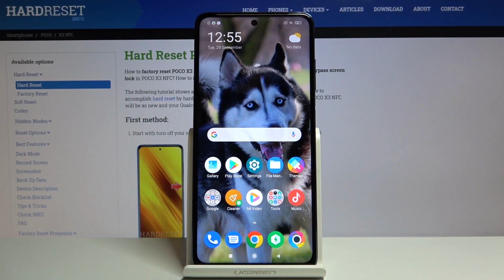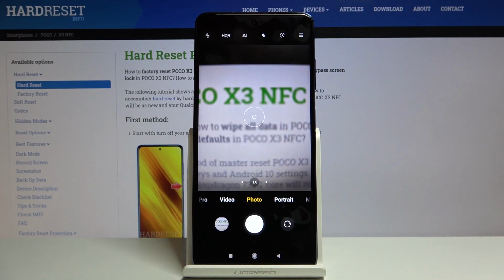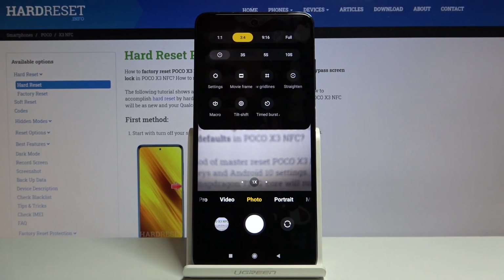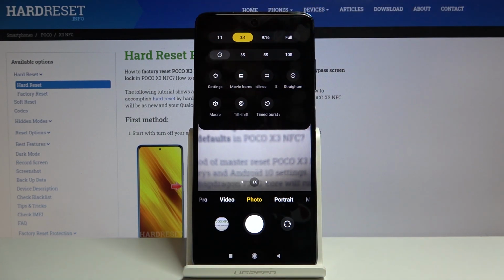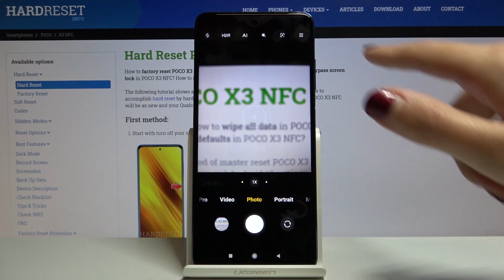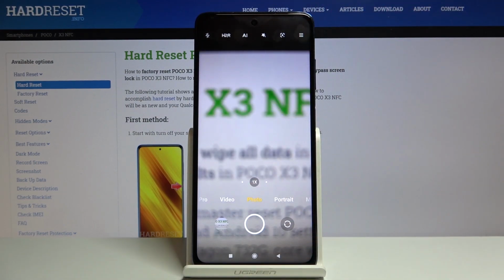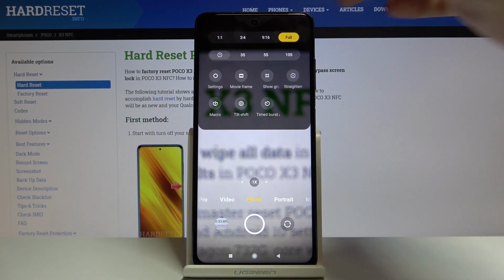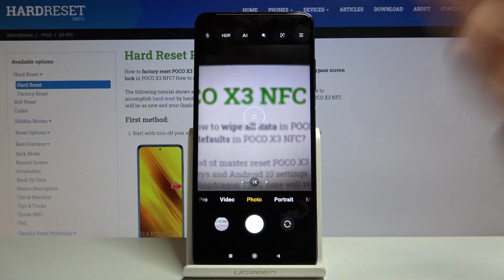How to Change Camera Aspect Ratio in POCO X3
You can think of Aspect Ratio as size of picture and Megapixel count  as the area or number of pixels contained in that aspect ratio. Camera sensors in Android phones are rectangular. Android camera sensors are usually at default 4:3 ratio and in this they capture maximum Megapixels.

How to Adjust Camera Aspect Ratio in POCO X3? How to Set Camera Aspect Ratio in POCO X3? How to Set Up Camera Aspect Ratio in POCO X3? How to Use Camera Aspect Ratio in POCO X3?